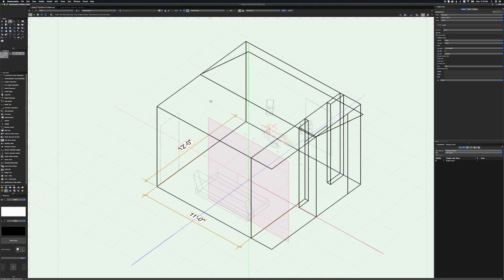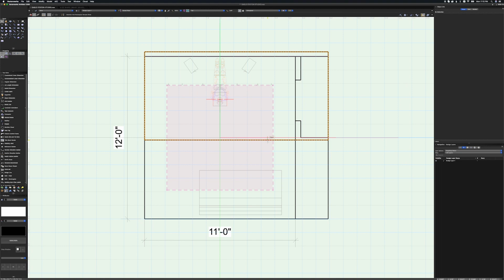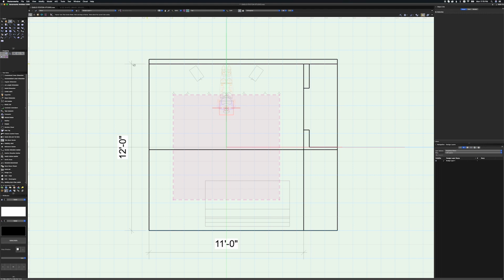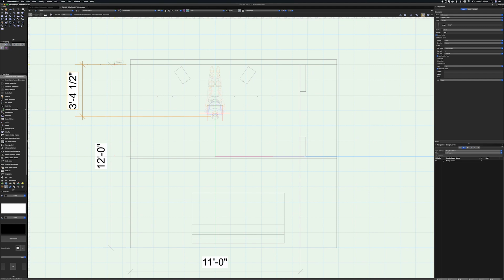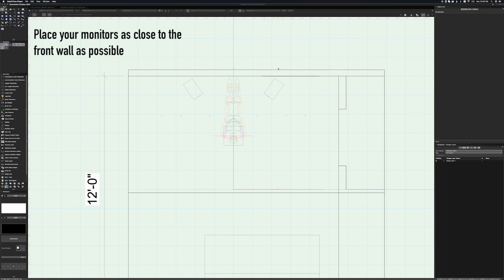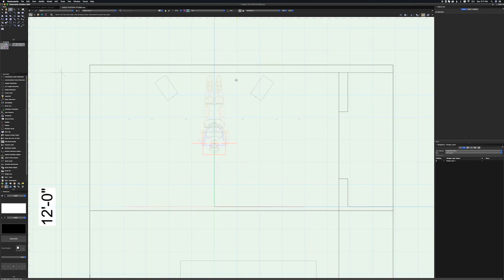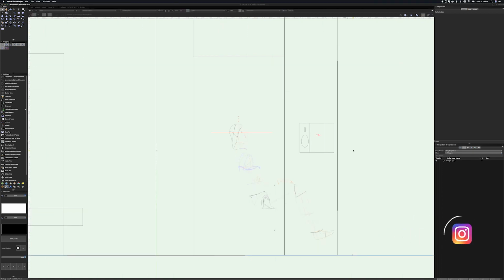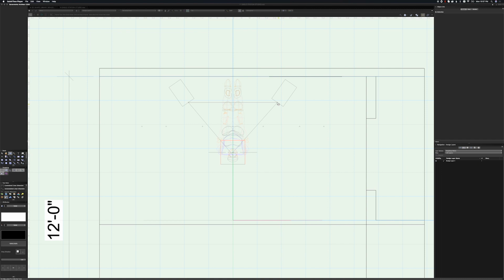Where to Place Studio Monitors and Mix Position [Room Acoustics EP 1]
~ Tags ~
how to setup your monitors, studio monitor placement, room acoustics, how to set up home studio, bed room studio tutorial, adam audio, krk, yamaha, synthesizer, electronic, music, studio, recording room, listening room, theaters